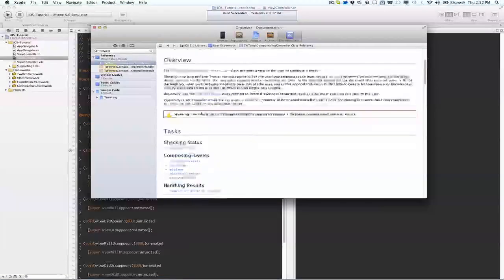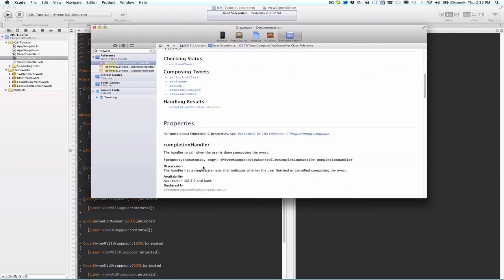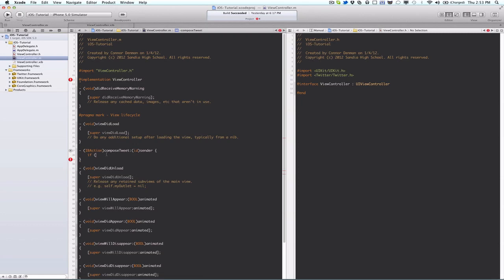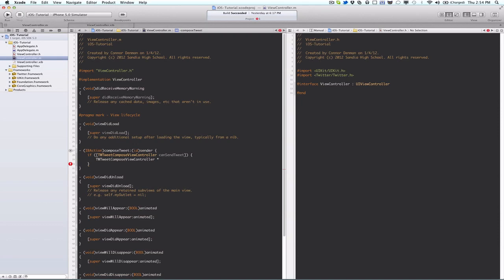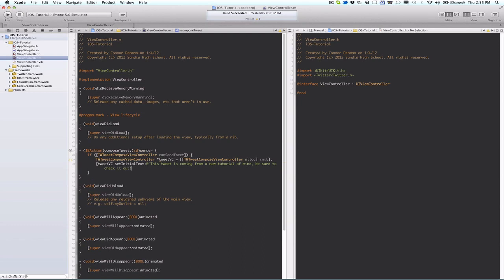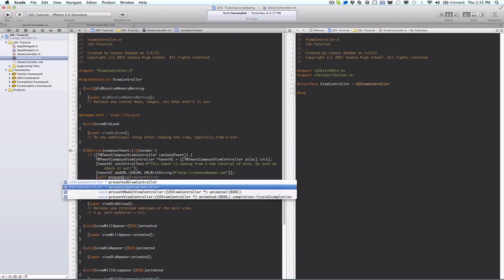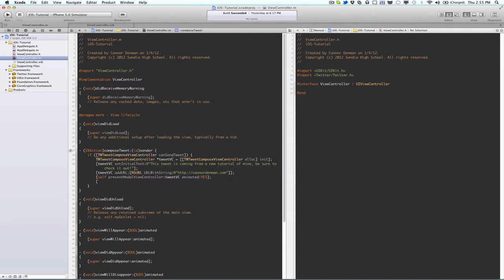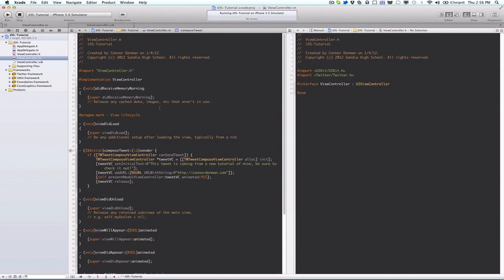iOS SDK - Twitter TWTweetComposeViewController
This tutorial demonstrates the use of iOS 5's built-in Twitter functionality.